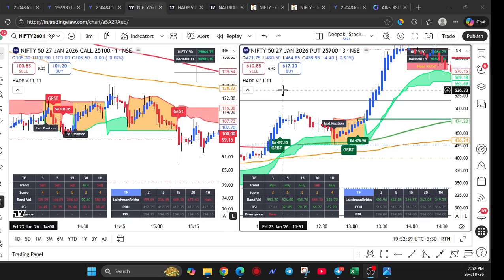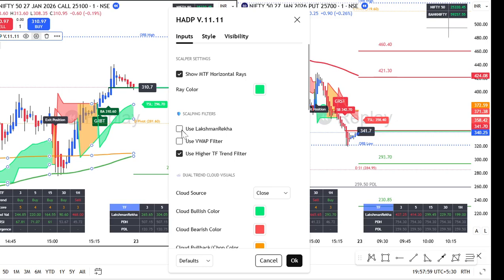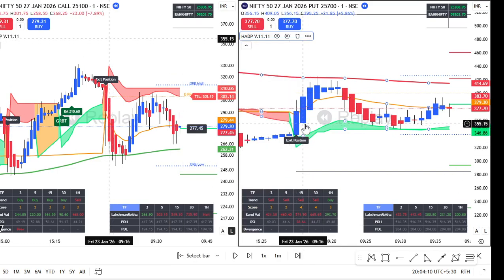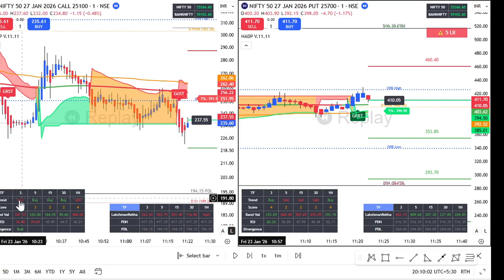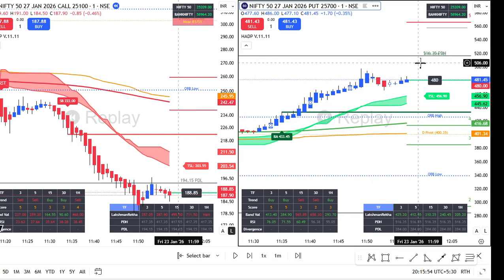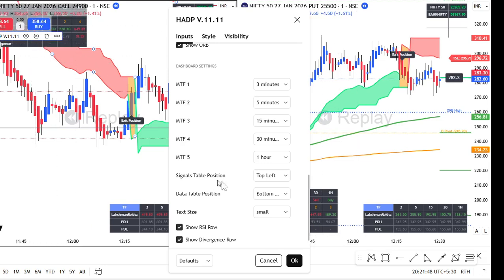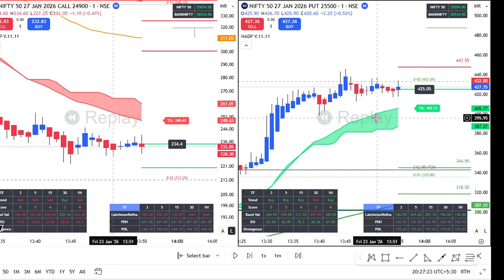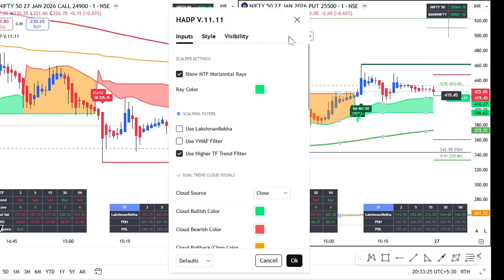How to Use HADP indicator for Index Option Buying and Selling for intraday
HADP is a Robust indicator built for intraday index/Positional option buying Selling, , Forex and commodities

In This Video we have explained all the features and how to make the best use of this indicator for intraday option buying in Index